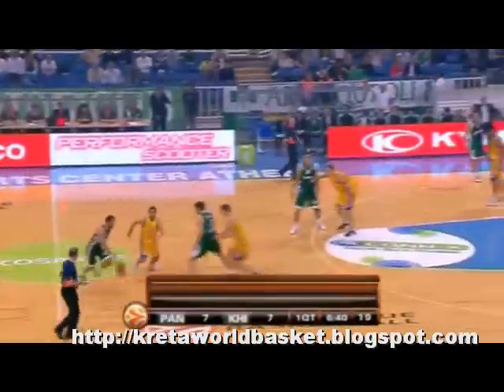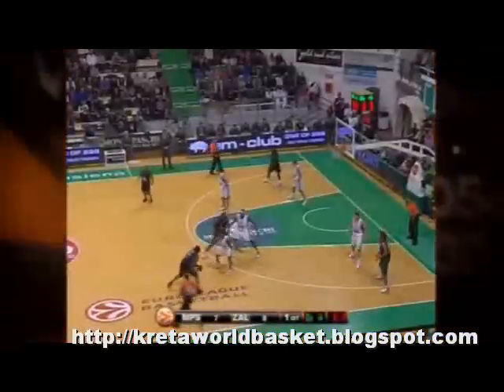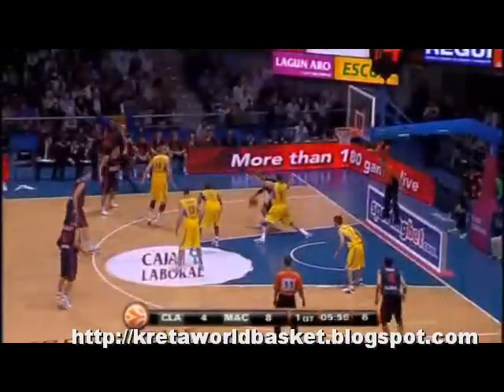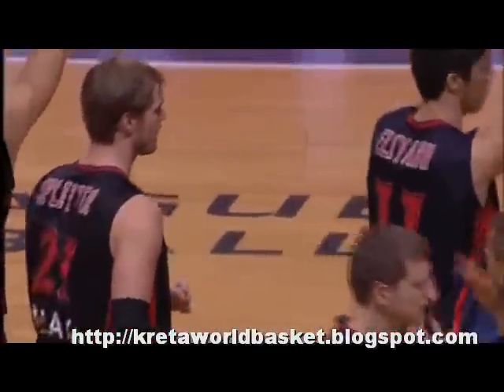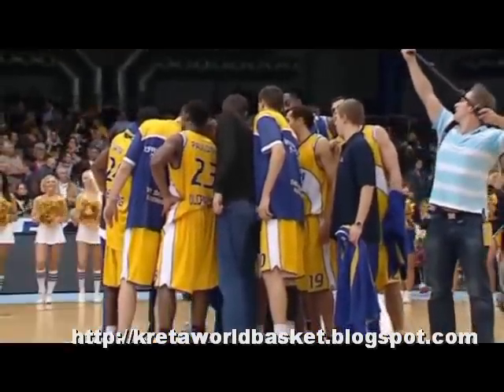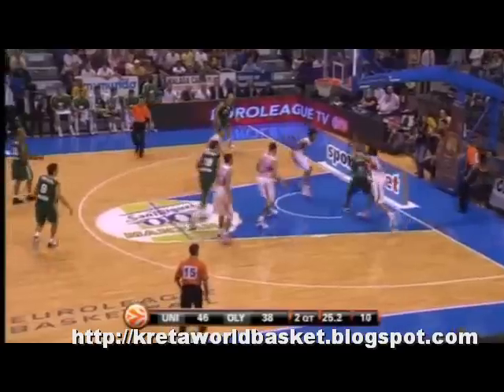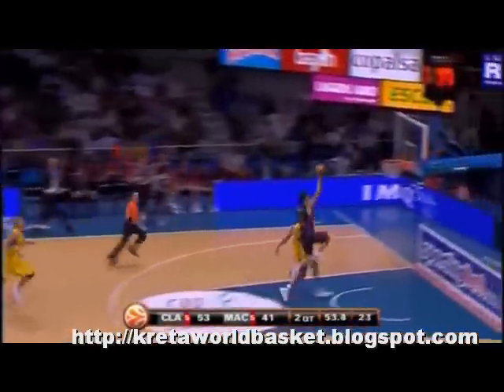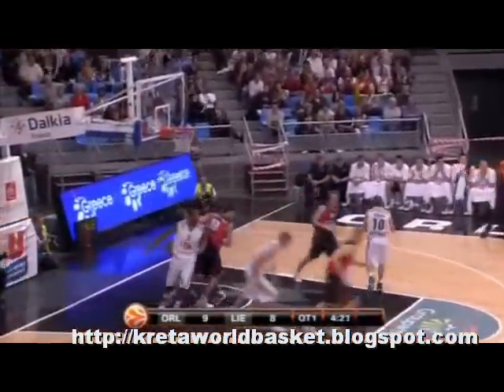Euroleague 2010 - Week 2 : Top 10 plays - MVP Splitter Walsh - Review (29-10-09) regular season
Euroleague 2010 - Week 2 : Top 10 plays - MVP  Tiago Splitter, Caja Laboral and Matt Walsh, Union Olimpija - Review (29-10-09) regular season